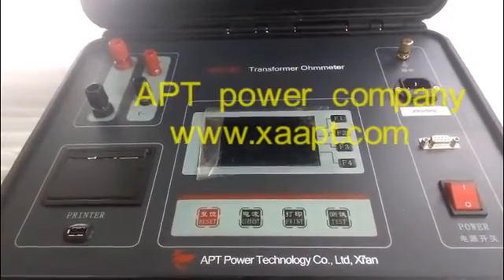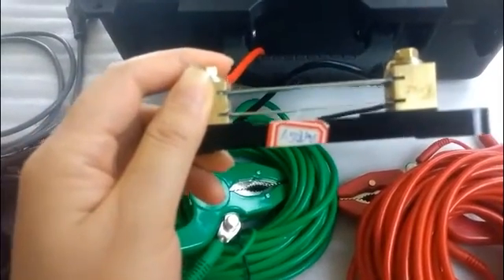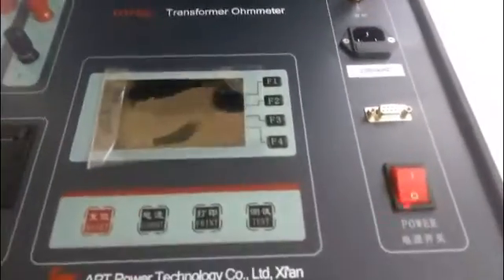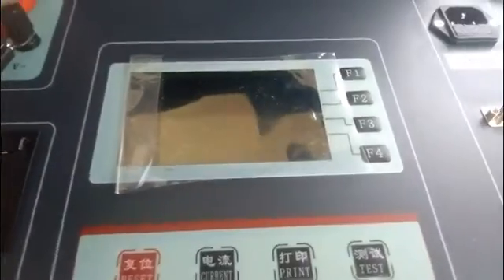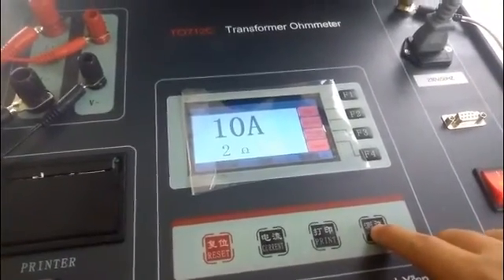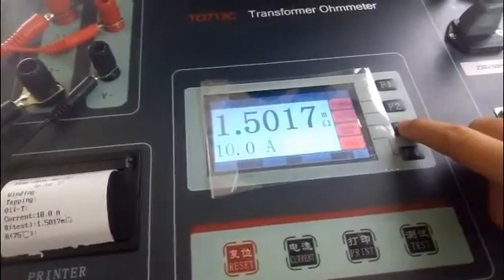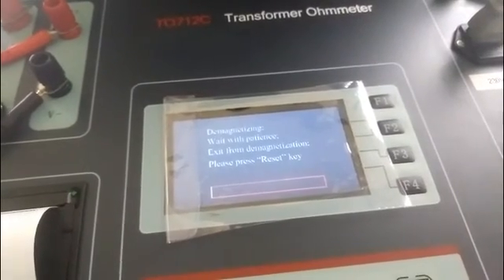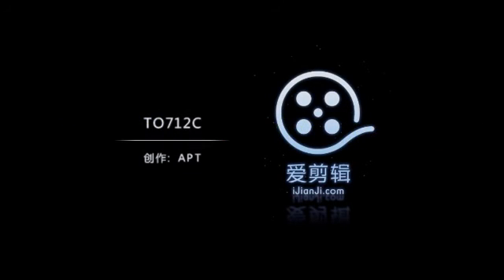How to test transformer winding resistance by APT TO712C transformer Ohmmeter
TO712C is designed for inductive load test. It has demagnitization function. It can effectively find the defect of transformer 1.Short circuit, open circuit, wrong wire connection in electric circuit,2.Welding defect of winding wire, between winding and leads,3.whether tap switch, leads and the casing keep good contact,Whether coil specification meet the requirement of design.

our 200 Series Datasheet.